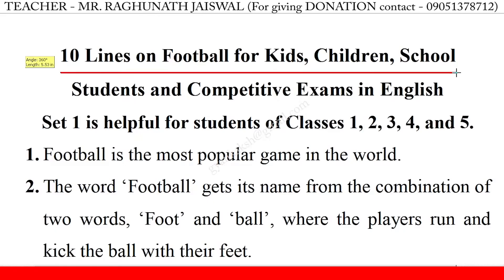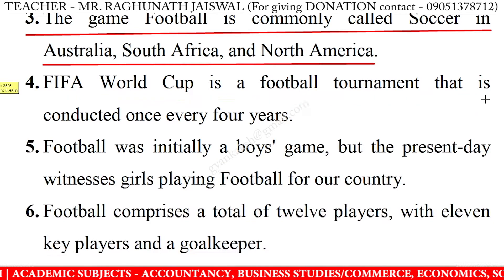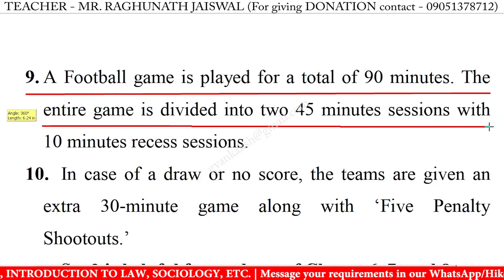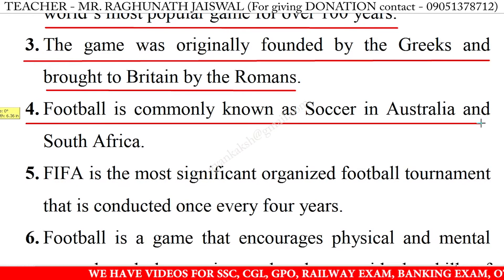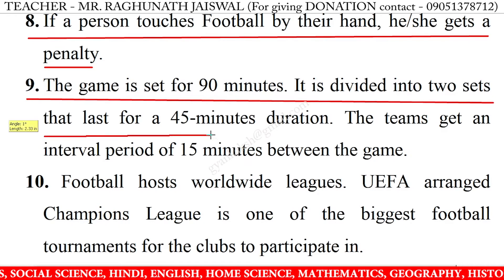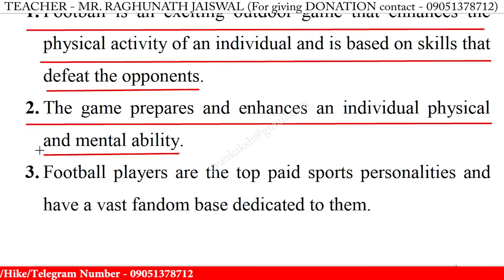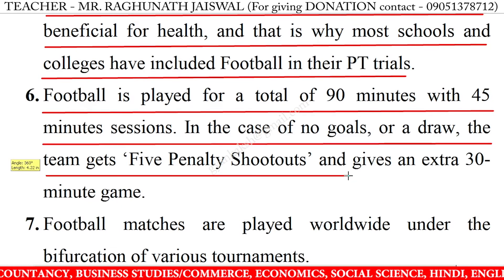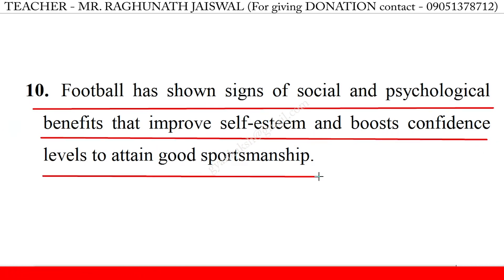10 Lines on Football in English | Football 10 Lines Essay | 10 lines Speech on Football in English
10 Lines on Football in English | Football 10 Lines Essay | 10 lines Speech on Football in English Writing | Football speech in english 10 lines

10 lines on football,
10 lines on football essay,
10 lines on football in english,
10 lines on football speech in english,
10 lines on football speech,
10 lines on football,
speech on football in english,
speech on football,
football 10 lines 2nd class,
football 10 lines essay,
football 10 lines in english,
football 10 lines,
football essay in english 10 lines,
football speech in english,
10 lines on football for class 1,
10 lines on football for class 3,
10 lines on football for class 5,
10 lines on football for class 4,